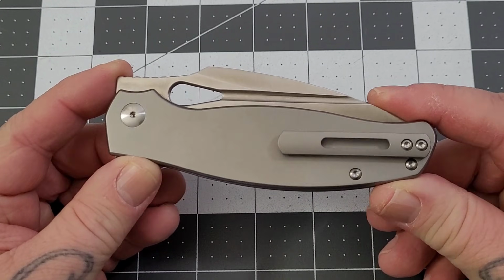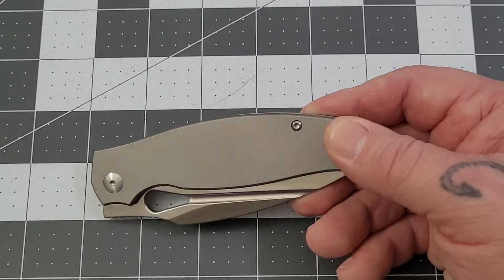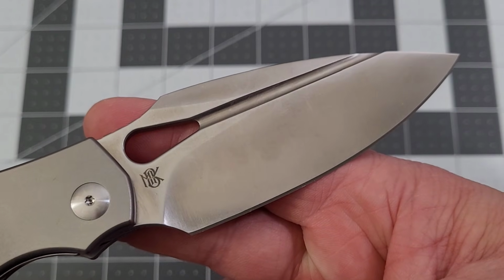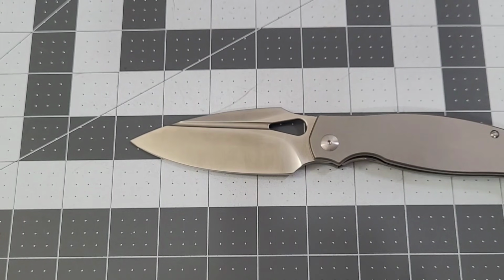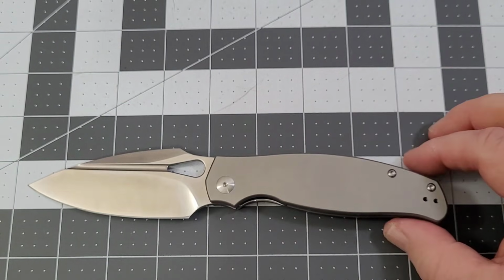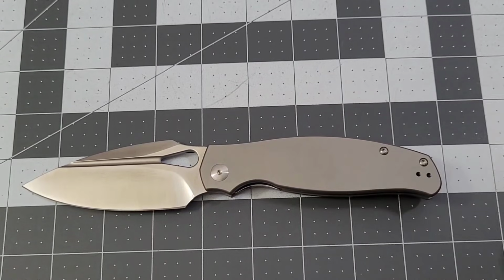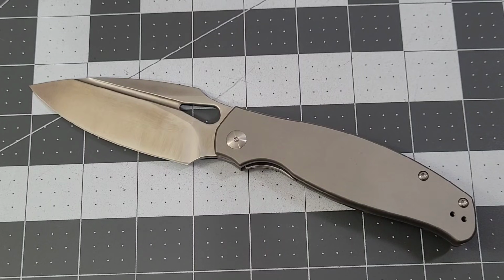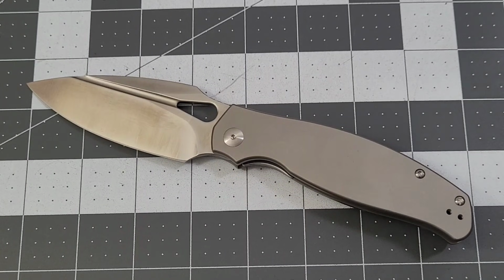Monterey Bay Knives Sabertooth l Titanium And S90V For How Much!?!?!?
White Mountain Knives: BIGRED10
Tenable Knives: BIGREDEDC saves 10%
Fintiso Knives: BigRed10
Shieldon Knives: BRED10SH
TITAN Survival: BIGREDEDC save 10%

Check out some of my favorite Amazon products:
Wiha 75985 Bit Driver and bits
Finger Cut Kit
NICRON N7 600 Lumen EDC Flashlight
BOX USA Shipping Boxes Small 6"L x 4"W x 3"H, 50-Pack
Quality Park Bubble Mailers, 8.5 x 11"
Patch Display Panel Holder 24"x 36"
4" x 6" (Pack of 200), 4 Mil Zipper Reclosable Plastic Bags
Gaming Chair
Challenge Coin Dis:play Stand 6 Row Holds 42 Coins
K Comer Shipping Label Printer
4x6 Thermal Labels with Perforations, 1000 Shipping Labels
Lamicall Adjustable Phone Tablet Stand
CIVIVI Deep Carry Pocket Clip
Logitech M575 Ergonomic Wireless Trackball USB Mouse